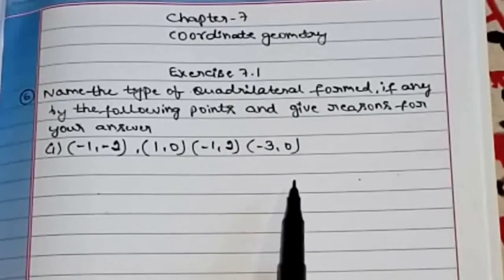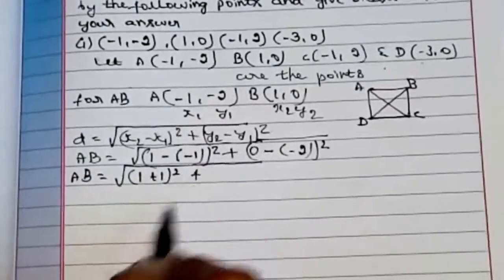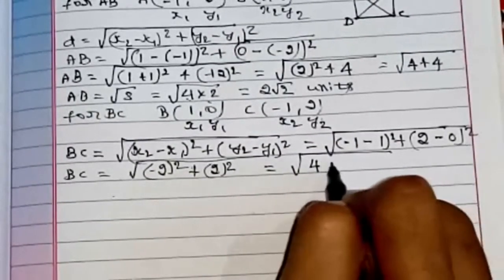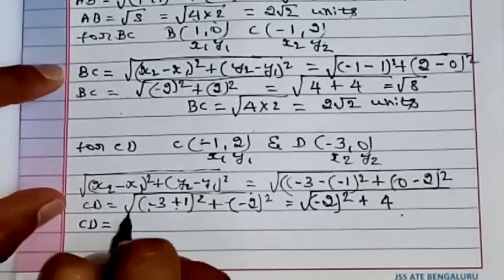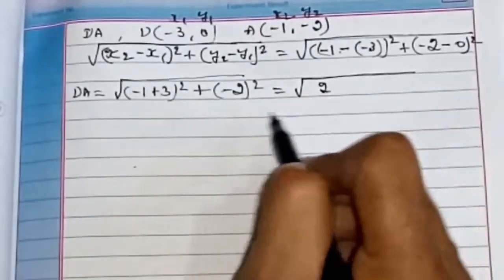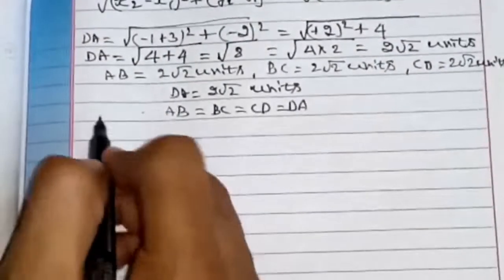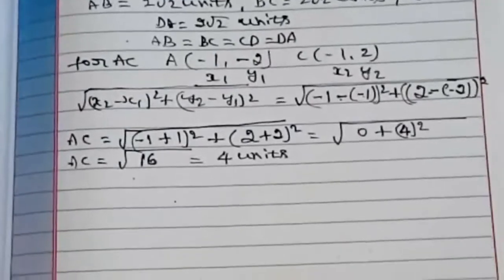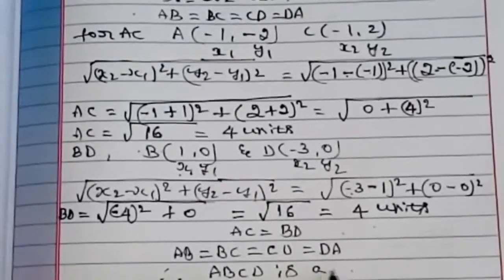Coordinate Geometry Ex:7.1 Q no 5,6 Karnataka Board CBSE Board KSEEB NCERT Maths SSLC ಗಣಿತ(ಕನ್ನಡ)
Coordinate Geometry Ex .7.1 Q no 1,2,3,4 Karnataka Board CBSE  KSEEB NCERT Maths SSLC 10 ಗಣಿತ(ಕನ್ನಡ)

ncertmaths Ex .7.1 Q no 1,2,3,4 Karnataka Board CBSE KSEEB NCERT Maths SSLC 10 ಗಣಿತ(ಕನ್ನಡ)